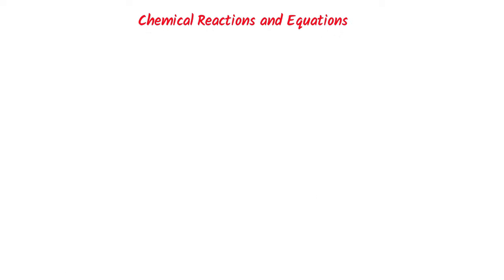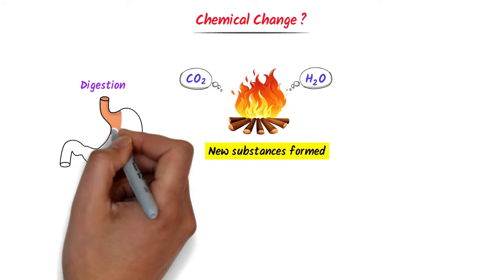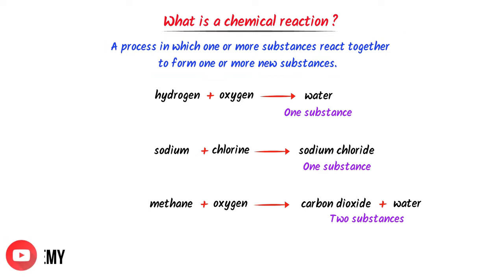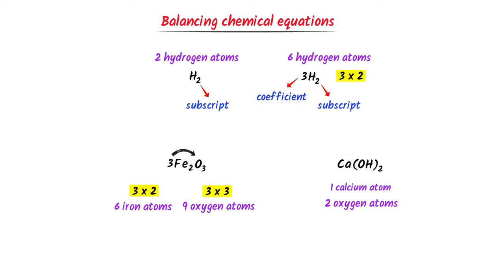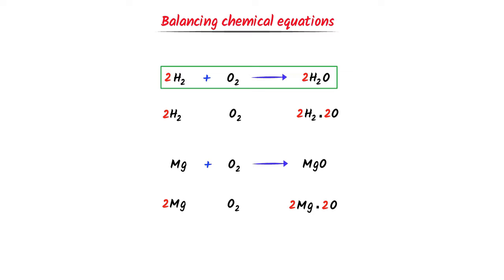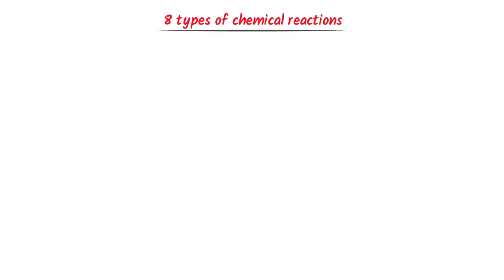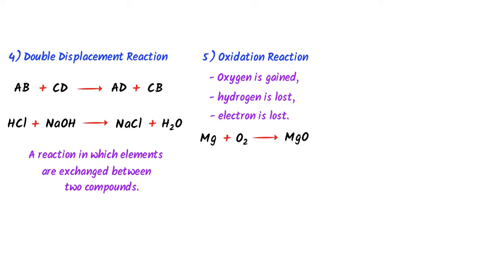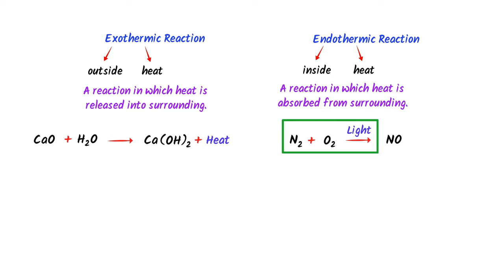Chemical Reactions and Equations | Class 10 | Full Chapter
This lecture is about chemical reactions and equations class 10 full chapter. I will teach you the complete chapter of chemical reactions and equations in one shot. After watching this lecture, you will learn this chapter easily with many examples.